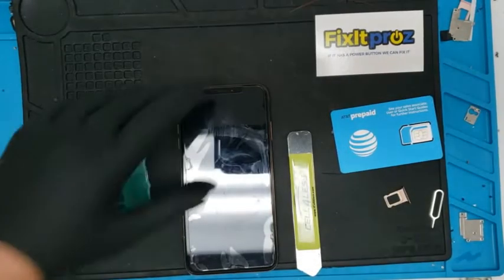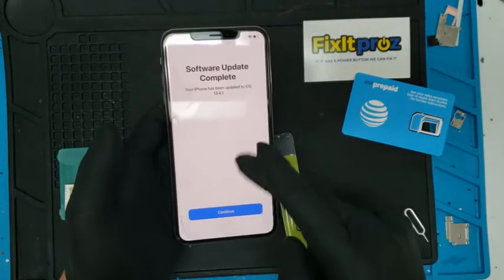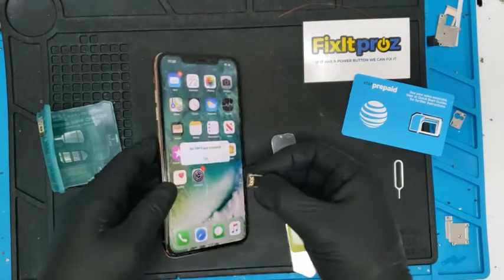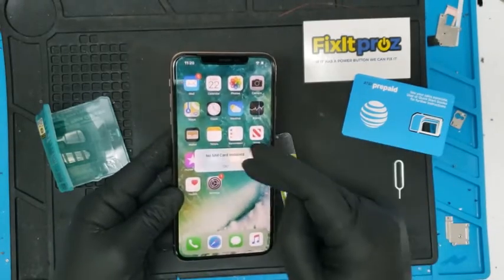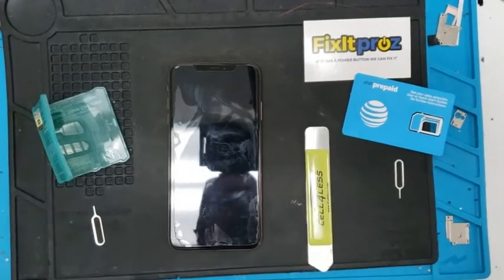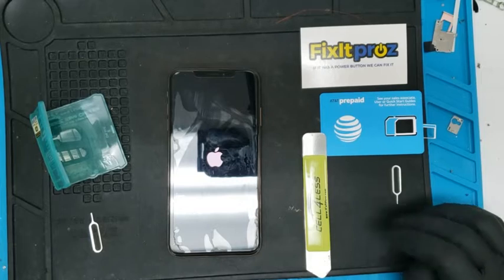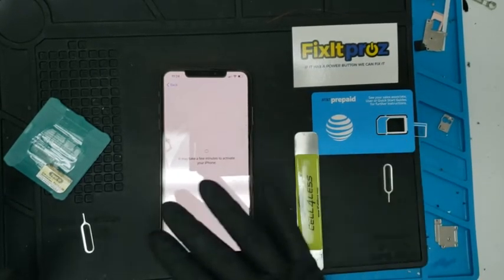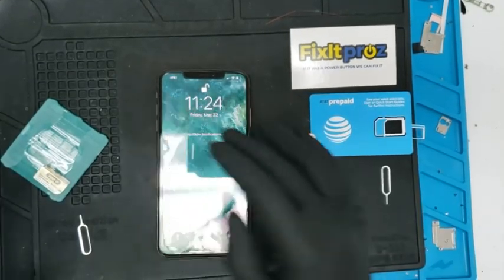Iphone XS Max Unlock RSIm latest ICCID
NEW ICCID : 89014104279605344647 ( Sep 16, 2020 )
Make sure to update the ios to latest -  ios 14 or Latest

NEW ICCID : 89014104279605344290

NEW ICCID : 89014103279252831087( June 1, 2020 )

NEW ICCID : 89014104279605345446 ( May 26 , 2020 )

Usa shipping only

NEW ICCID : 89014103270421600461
Make sure to update the ios to latest -  ios 13.5